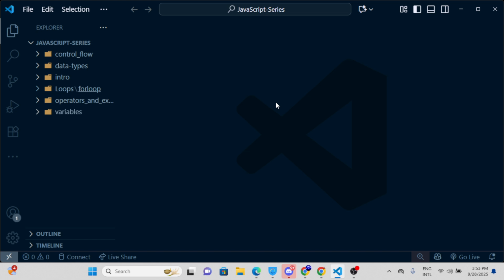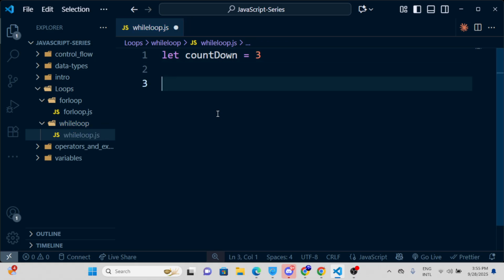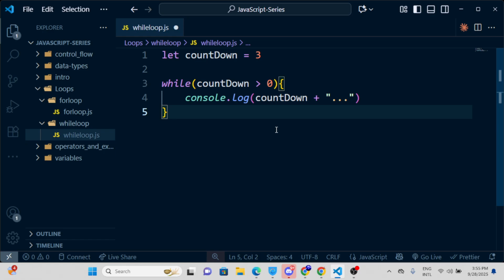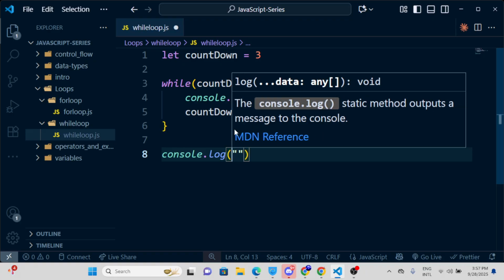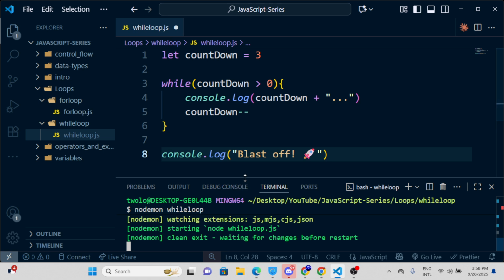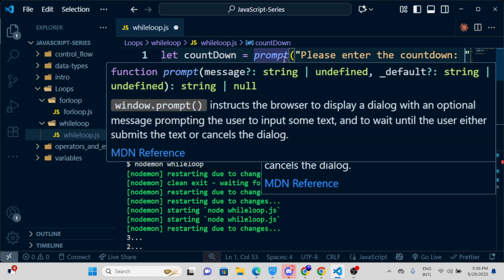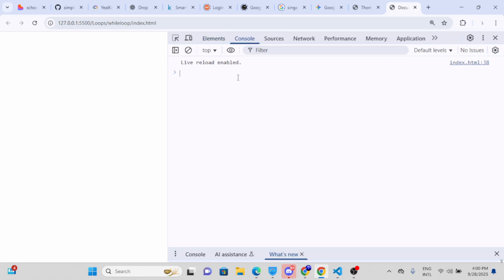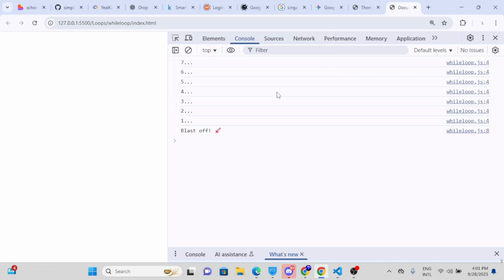While Loop in JavaScript | Complete Tutorial for Beginners 🔥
JavaScript while loop | while loop in JavaScript | JavaScript tutorial for beginners | Learn JavaScript loops

🚀 Master the JavaScript while loop in this complete beginner-friendly tutorial! Learn how to write efficient, powerful loops that will make your code more dynamic and functional.

📚 What You'll Learn:
✅ What is a while loop in JavaScript and when to use it
✅ Complete syntax and structure explained step-by-step
✅ Practical real-world examples and use cases
✅ How while loops differ from for loops
✅ Loop control with break and continue statements
✅ Best practices for writing clean, efficient while loops
✅ Preventing infinite loops - crucial debugging tips

💡 Practical Use Cases Covered:
• Processing arrays and data
• Game loops and interactive applications
• Conditional repetition in real projects
• Building counters and iterators

⚠️ Common Mistakes to Avoid:
• Infinite loops and how to prevent them
• Forgetting to update loop conditions
• Off-by-one errors
• Performance issues with complex conditions

🎯 Perfect for: JavaScript beginners, web developers, coding students, programming enthusiasts, and anyone learning web development!

📢 Share with friends learning JavaScript!